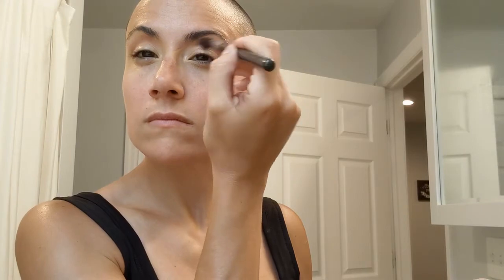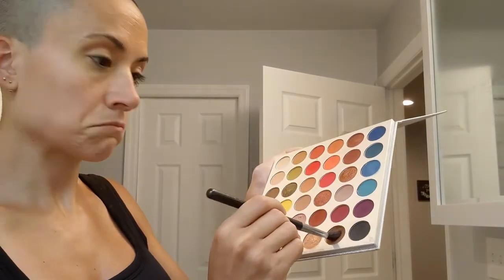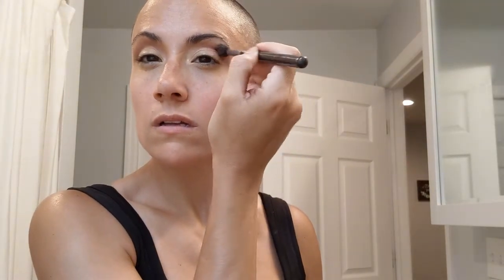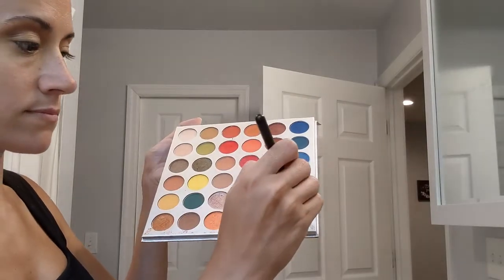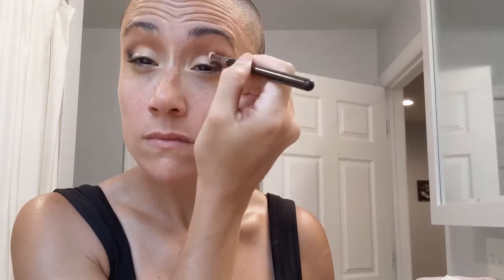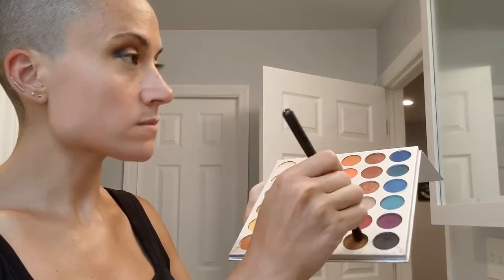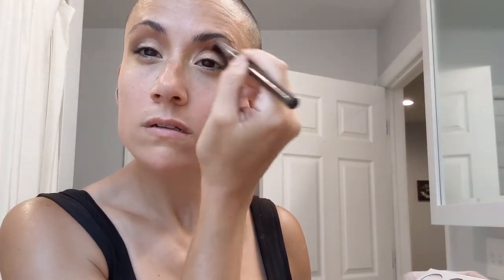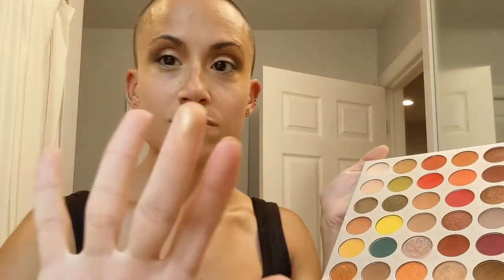DETAILED Smokey Brown Shimmer Eyeshadow Tutorial | Forlini's Beauty Bar Make Up Artist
My hair care:
Huge THANK YOU to NARADRAWZ_ on IG for the incredible Fairy drawing of me and for inspiring me everyday to create more and do better.